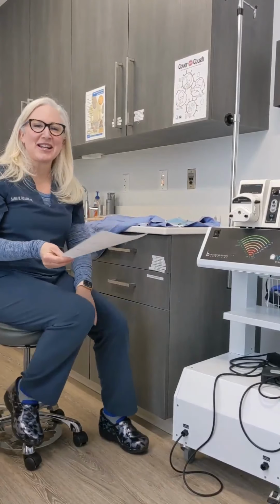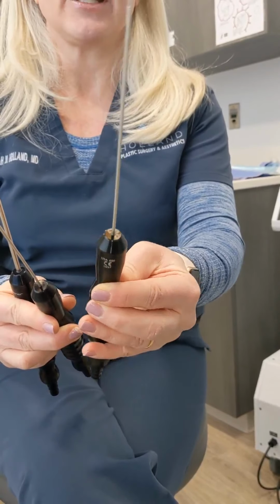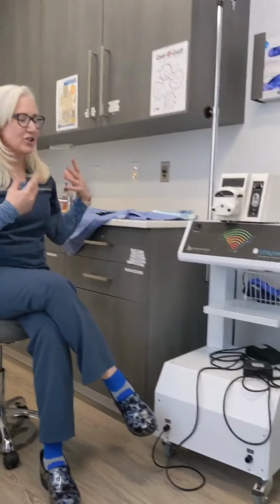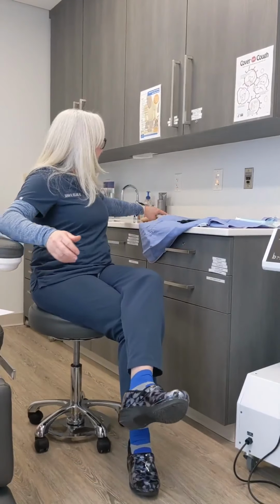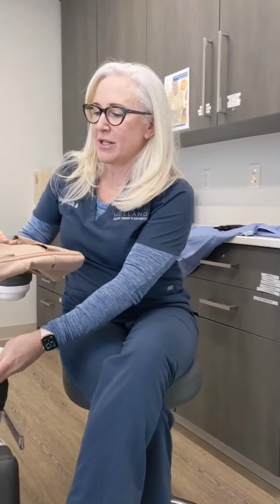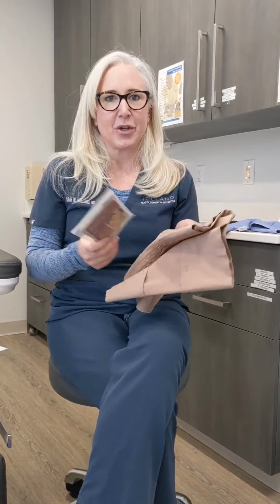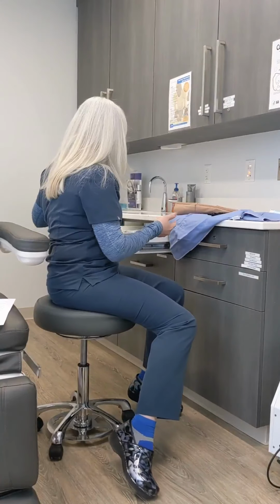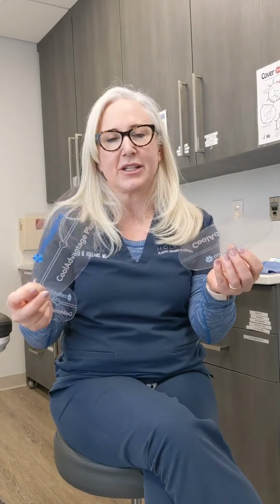Liposuction Q&A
Dr. Holland answers questions on Liposuction!